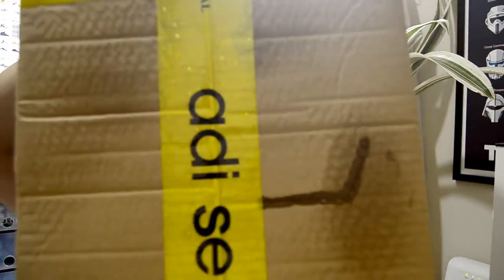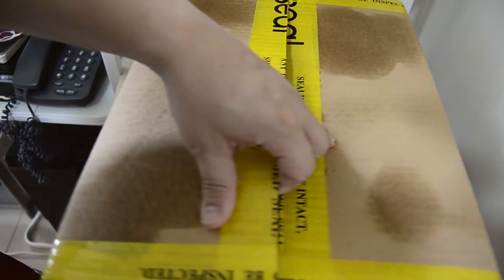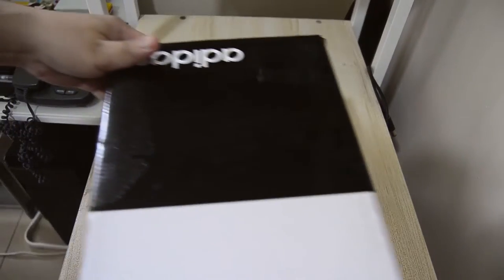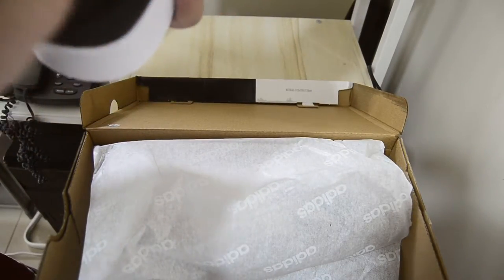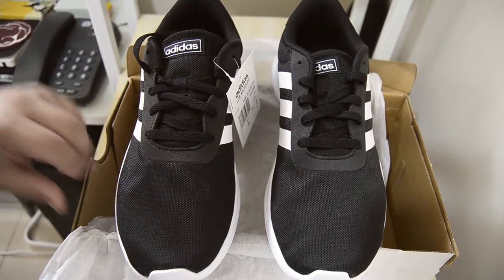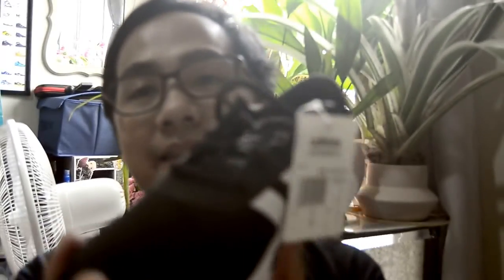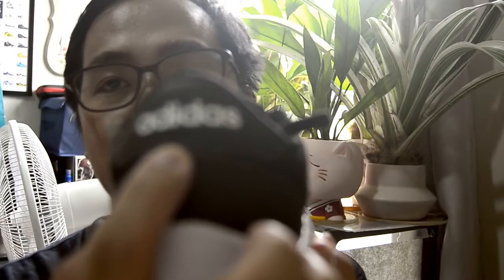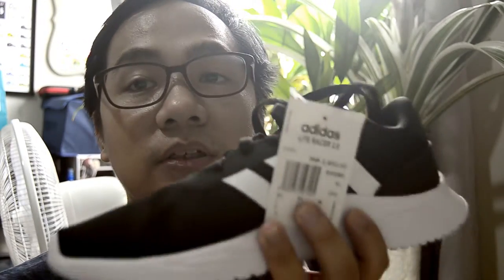Vlog | Sneaker Unboxing | Adidas Lite Racer 2.0 👟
Hi everyone! on this video, I have unboxed the shoe that I have ordered on adidas store that came today courtesy of 2GO, they delivered my order on the lobby of building it was very convenient process from ordering to receiving my order.

Adidas Lite Racer 2.0 Specifications:
- Regular fit
- lace closure
- Mesh upper
- Ortholite Sockliner
- EVA midsole and outsole

I Hope you guys liked this video 📼 as much as I liked filming, editing and sharing it, please leave a comment down below on the comment section about this video also, please leave a like if you liked this video and SUBSCRIBE to my channel if you’ve enjoyed this content.

And if you are subscribed, already to the channel and would like to be reminded when I upload new videos on my channel please click on the “bell”🔔 icon, located in the bottom right area of every video that I have created also, if you are not yet subscribed to the channel, what are you waiting for?

This video was shot using my nikon D5100 dslr camera📷 with a Selens Mic🎙for better audio, "VSDC” 🎥 a free video editor my Dell Laptop to edit and upload my videos on my youtube channel.

Doing these vlogs helps me to grow as a video content creator in the process.

Used Sounds on this vlog:
Sad Puppy: